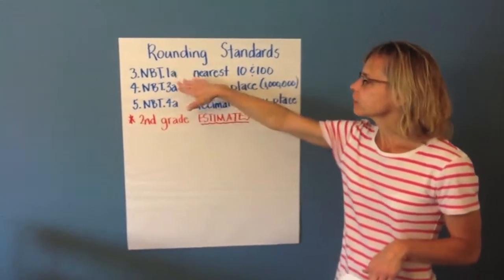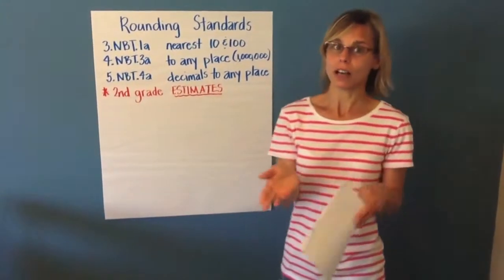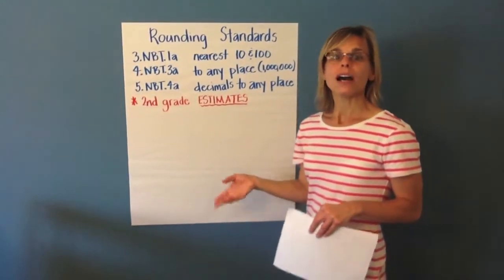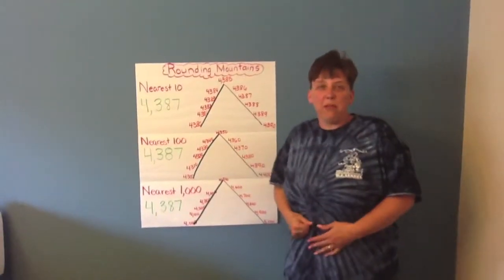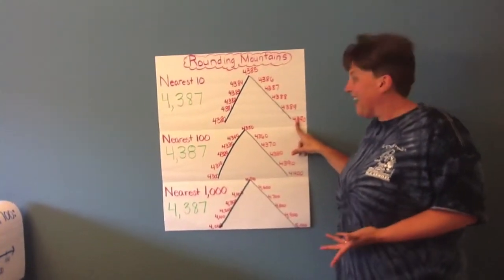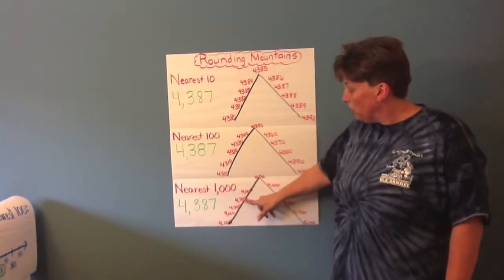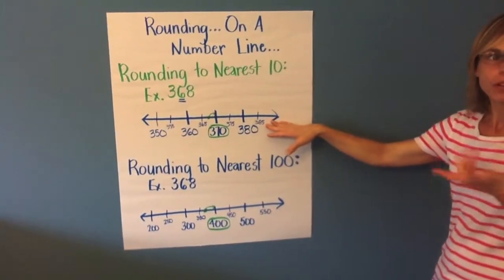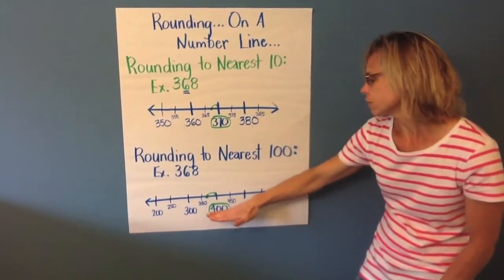Rounding Differentiation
Here are three strategies to use while teaching third, fourth, and fifth graders about rounding.